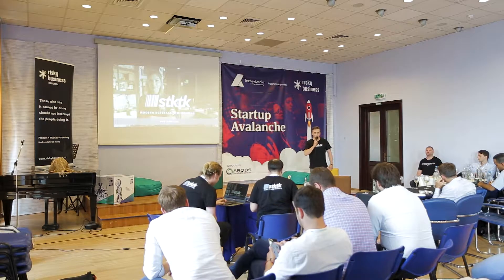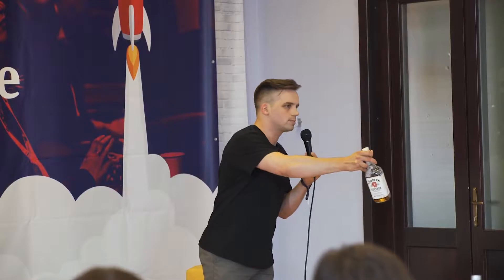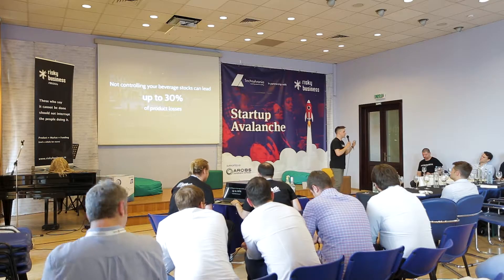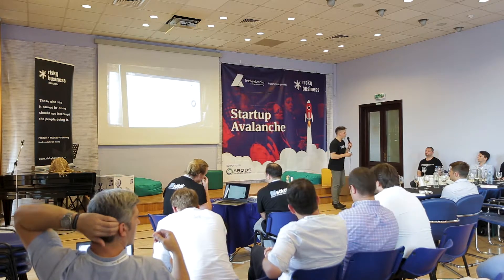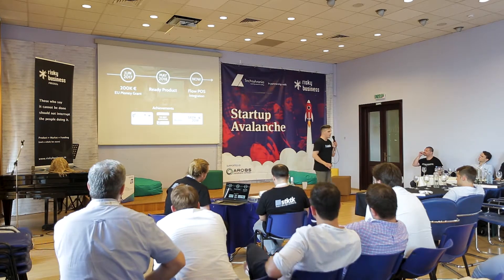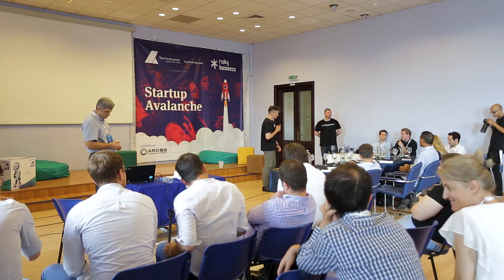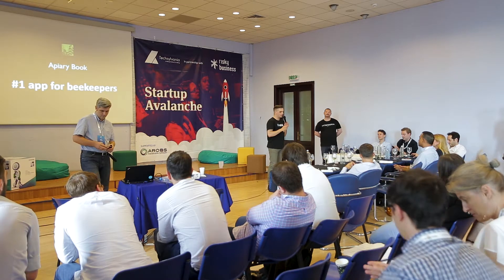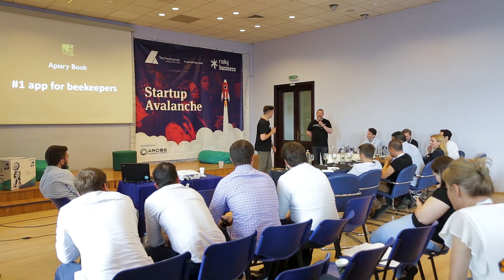Startup Avalanche - STKTK